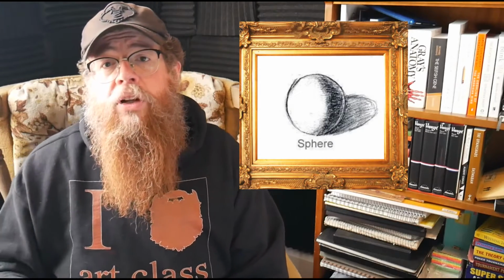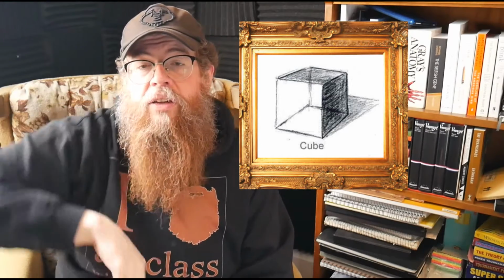How to Draw and Shade a Cube - Drawing Masterclass 14/25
Today we the world's greatest teacher, Mr. Dees, will be teaching you how to draw.  We will learn about how to draw and shade a cube, but it can be used for anything with a lot of flat sides (planes.)  Please watch all the way through and when you are done with your homework turn it in for all of us to see and be amazed by on our discord.